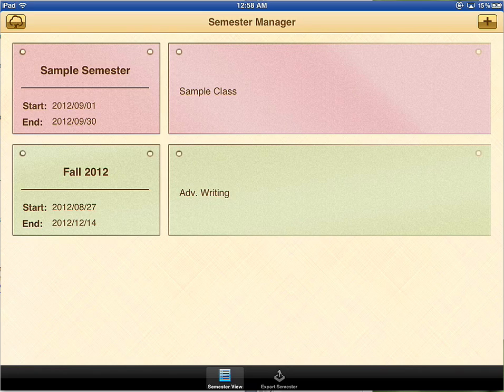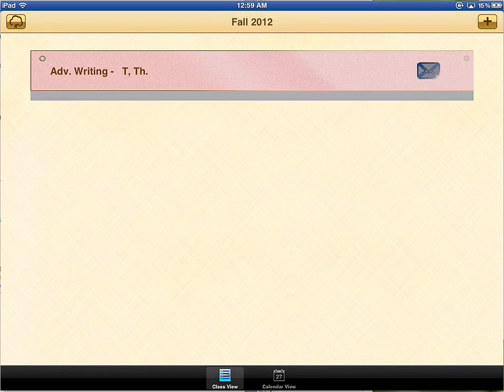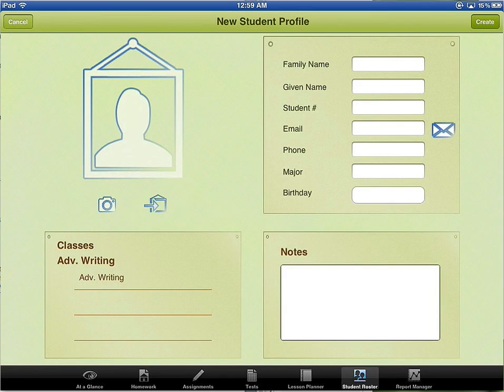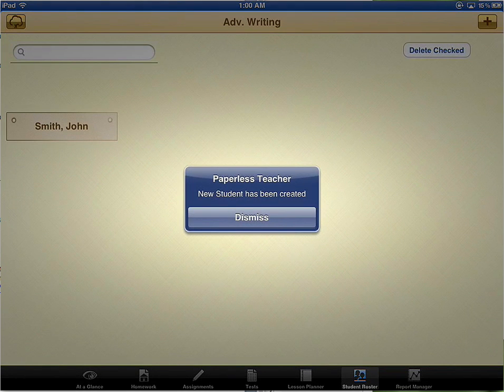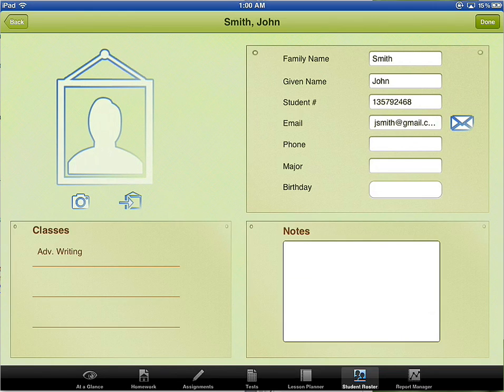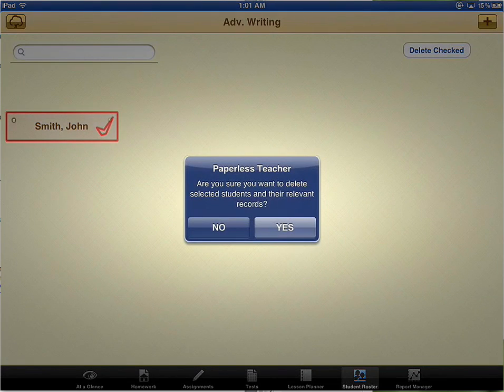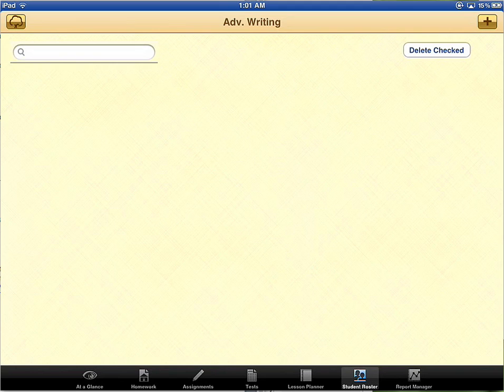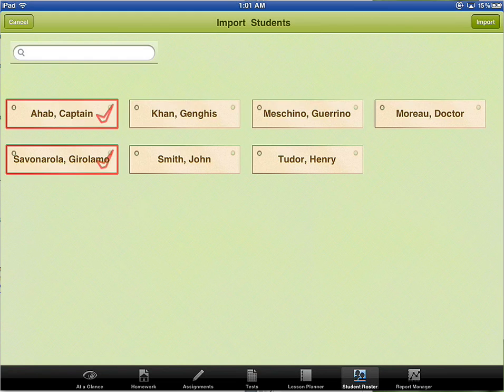Paperless Teacher Tutorial 2.1 How to Add Students to a Student Roster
We will show you how to add students to your classes in the iPad Paperless Teacher app.